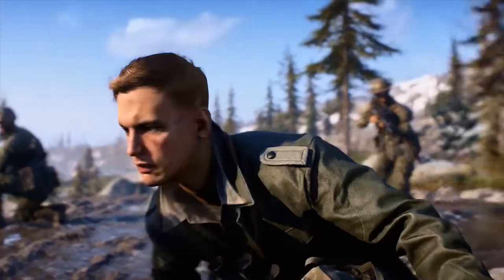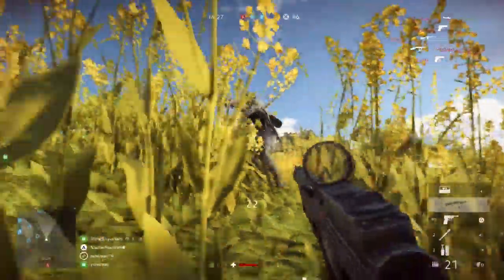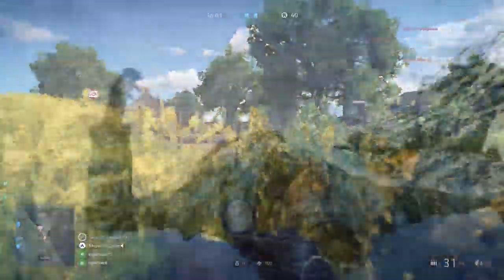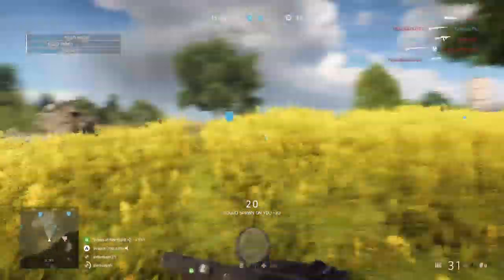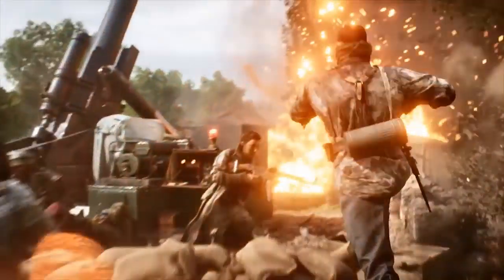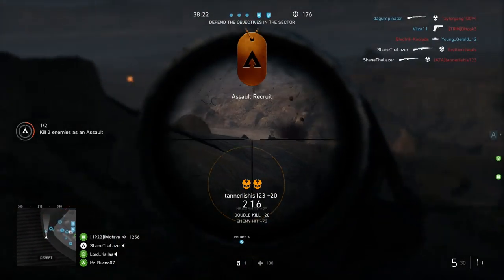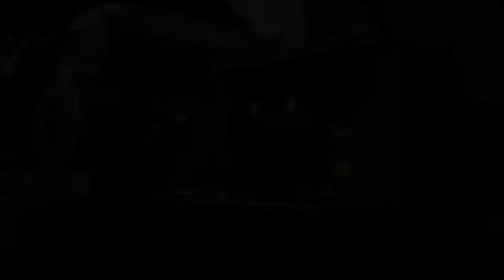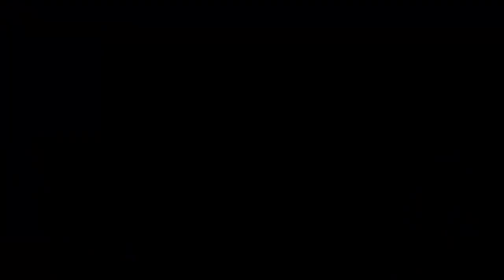Firestorm TEASER! | Can Battle Royale Save Battlefield V